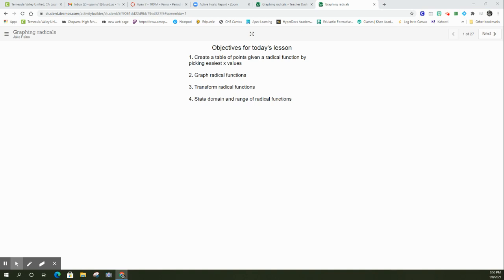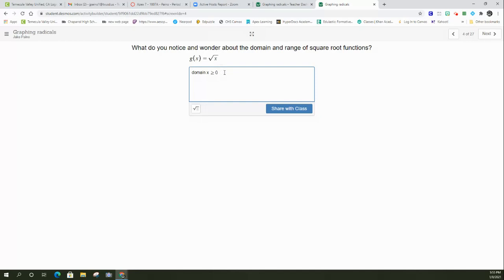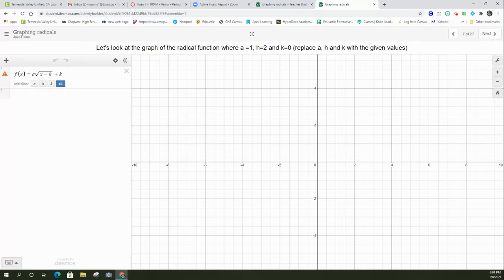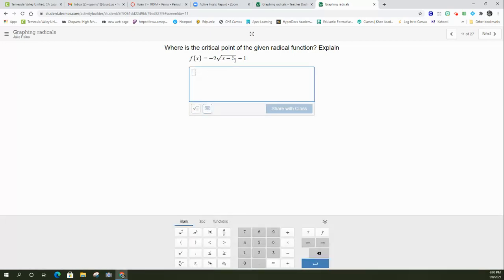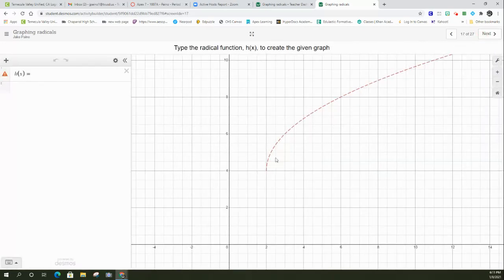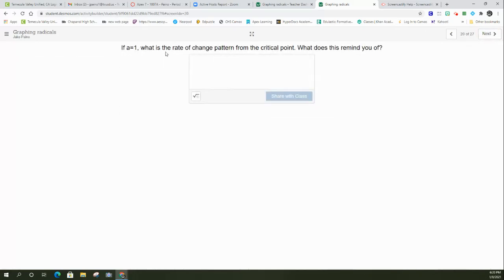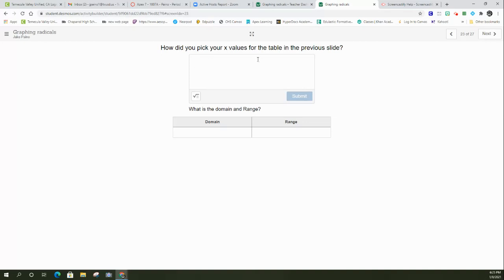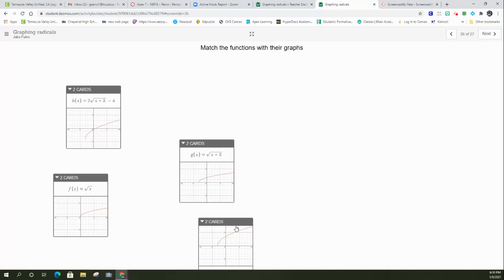Graphing square root functions